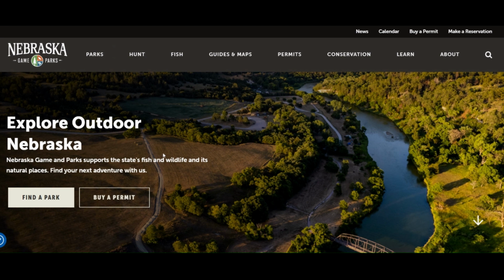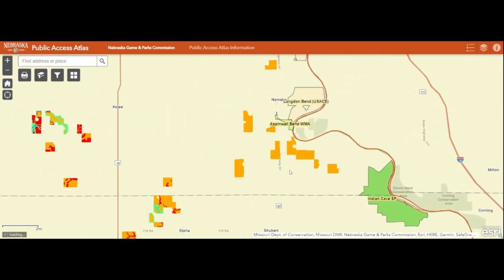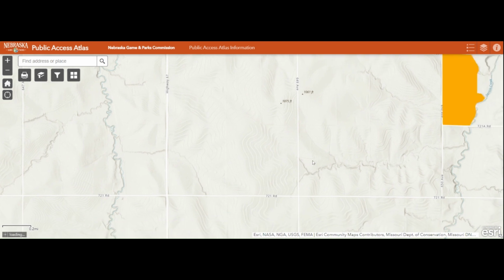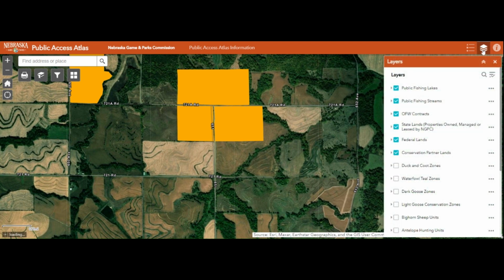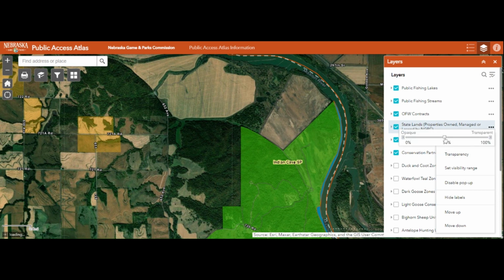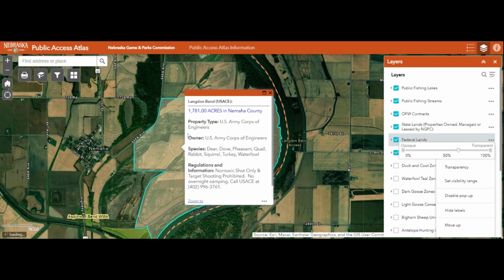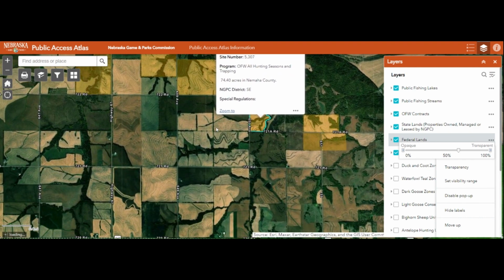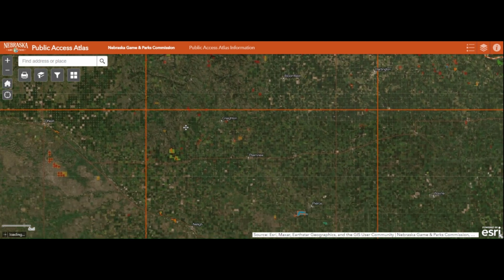NGPC Public Access Atlas Walkthrough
I wanted to spend a little time this evening explaining how I use the Nebraska Game and Parks Commission maps to explore the public hunting opportunities in the state. The mapping software isn't as user friendly as most apps are these days, and I hope this walkthrough helps if you were having trouble with the atlas. It gives you access to a lot of valuable information if you're patient enough to unlock it. Good luck on all of your outdoor adventures this season!
      I would also like to thank Qubesounds at Pixabay music for the Intro music. If you're looking for some great music definitely check them out.